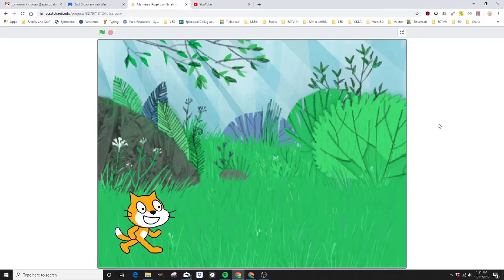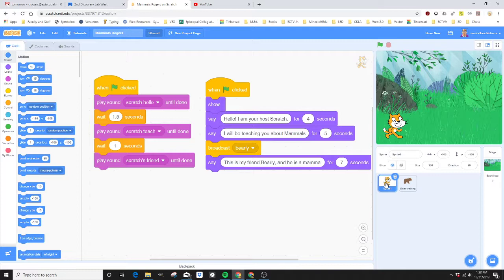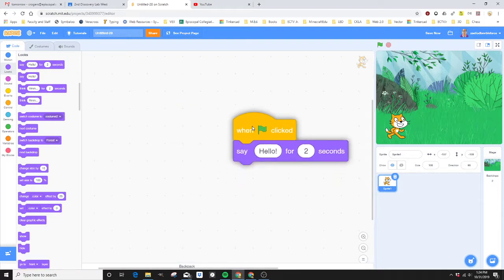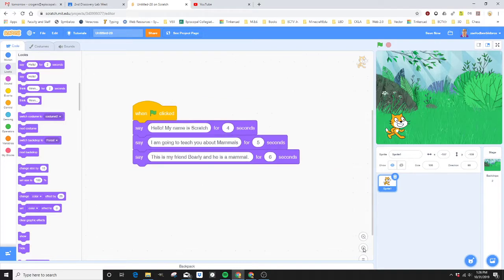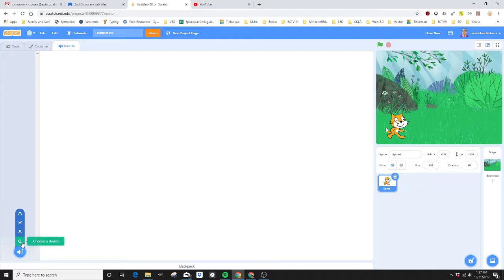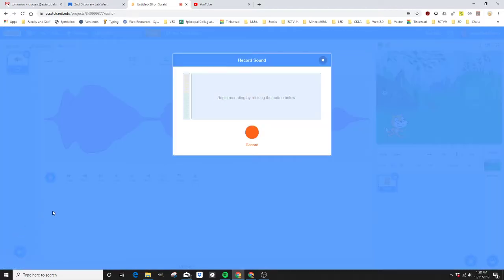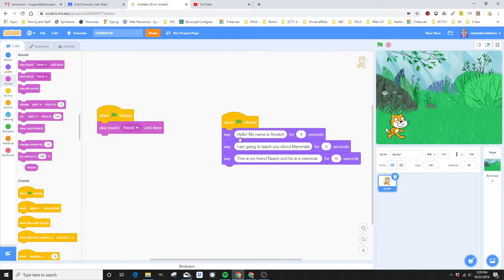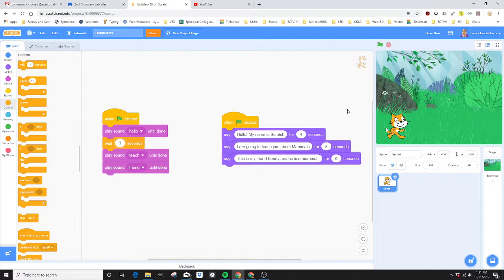Scratch Mammal Teaching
Mr. Rogers introduces how to script a monologue with Scratch the cat.